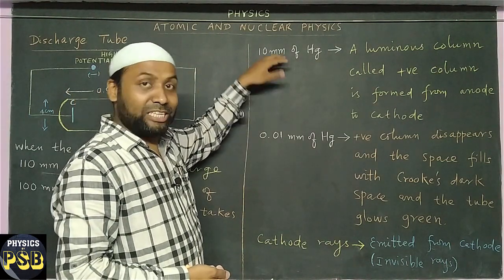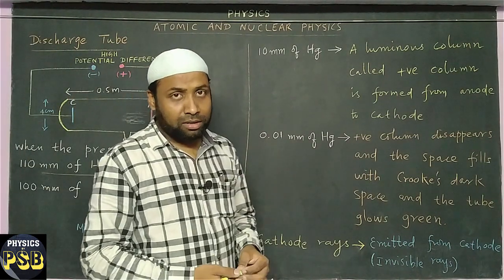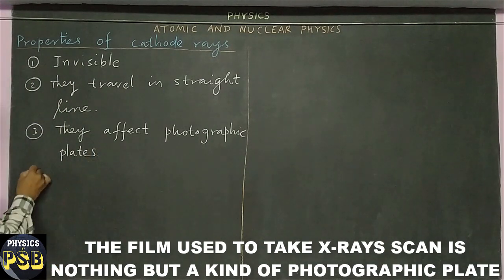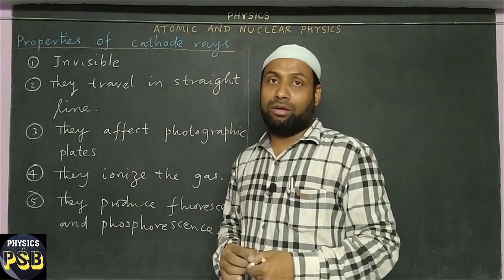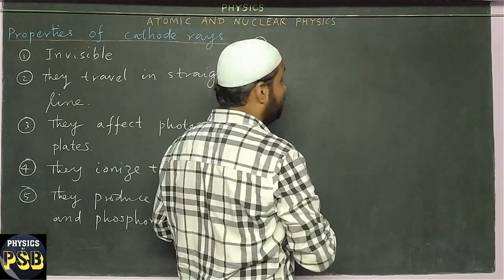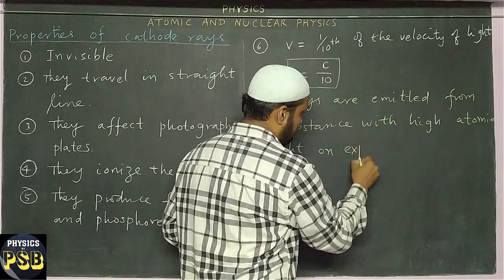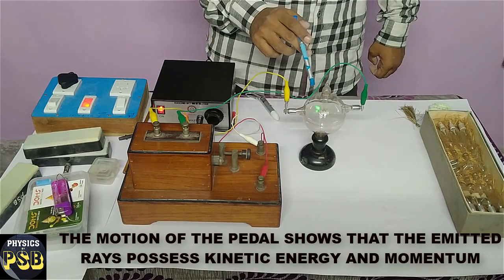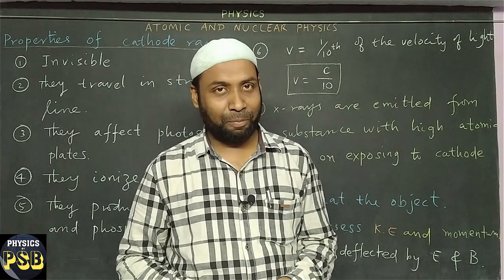The Discharge Tube and Cathode Rays | Atomic and Nuclear Physics | Class 12 Physics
This video shows discharge tubes ( Geissler tubes) filled with different gases in function.  Apart from this the conduction of electric current through various gases is discussed here.

The video also gives various properties of cathode rays with simple demonstration.